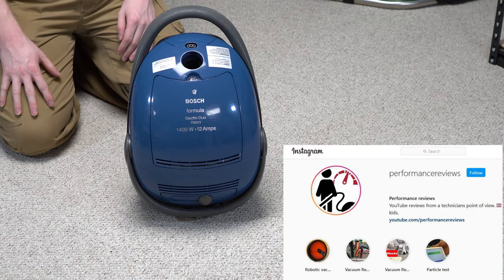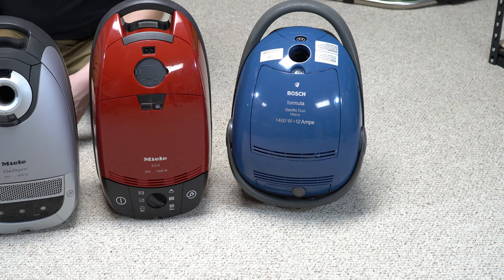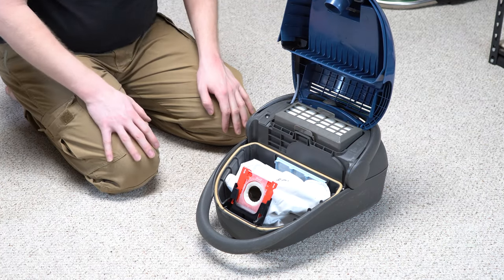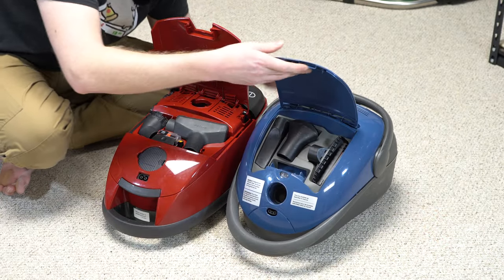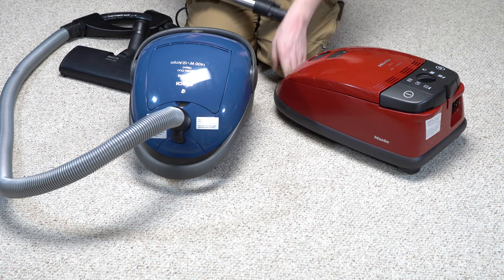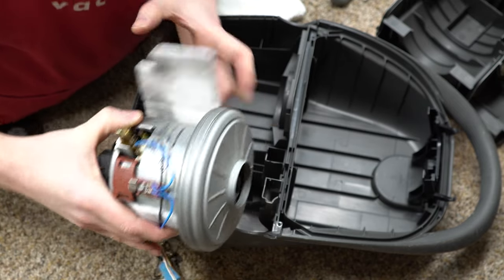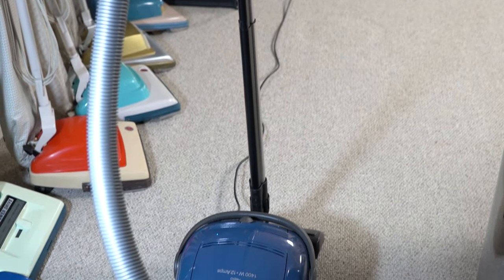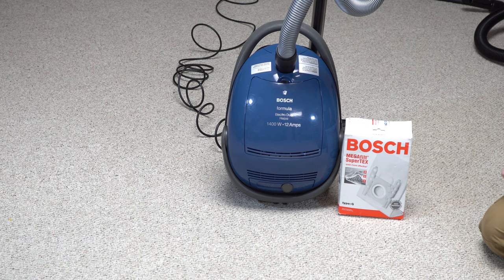Bosch Duo Retrospective Vacuum Review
Get Bosch Type G bags here :

Get the HEPA filter here :

Get a Brush roller here: